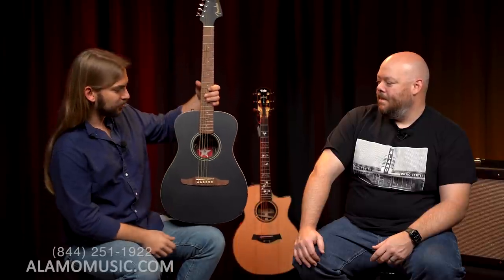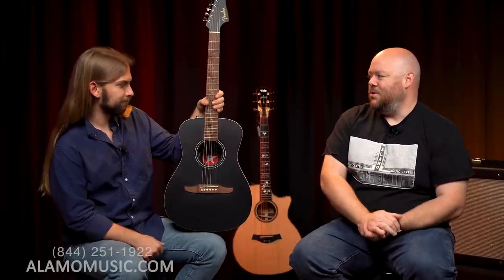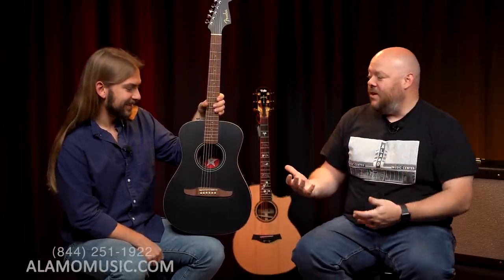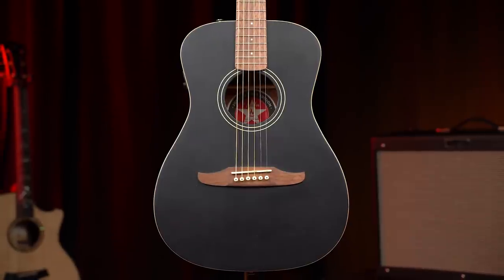Fender Joe Strummer Campfire Acoustic Guitar | Demo and Review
Death or glory, becomes just another story-- the storied master of songwriting, punk icon, genre bender, and music legend now has a signature Fender acoustic guitar. Known best as the frontman of the Clash, Joe Strummer's spirit now lives on through an affordable and portable matte black acoustic guitar, great for songwriting, travel, and rugged expeditions to your next punk rock campfire.

0:00 Intro
1:12 Specs
5:17 Demo
7:59 Wrapping Up